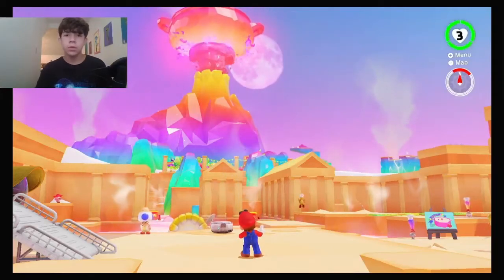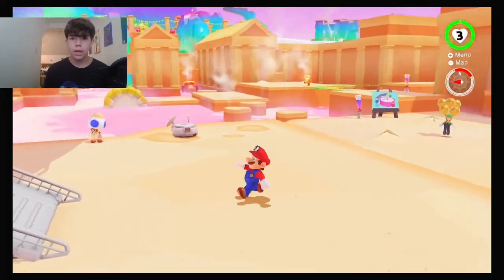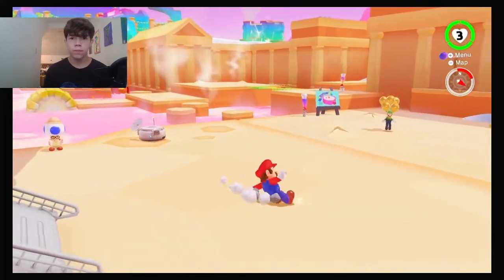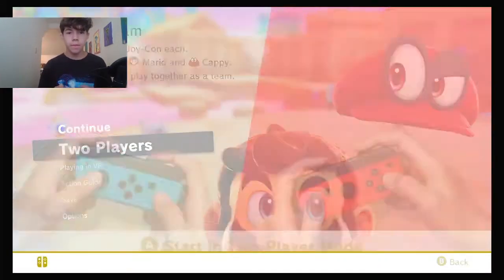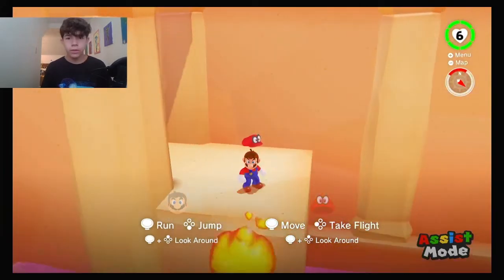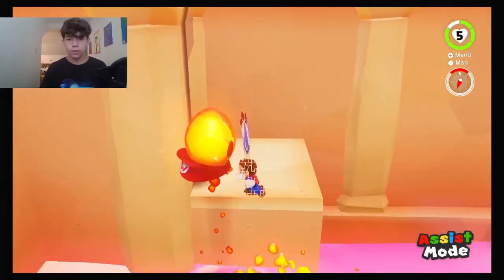How to get Mario's 3D model out